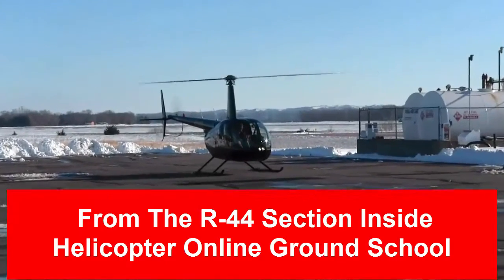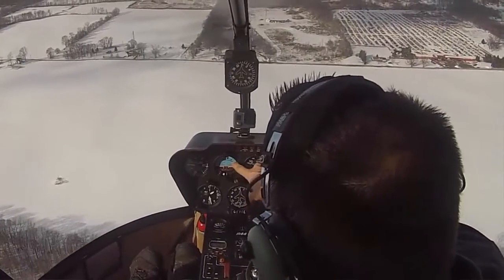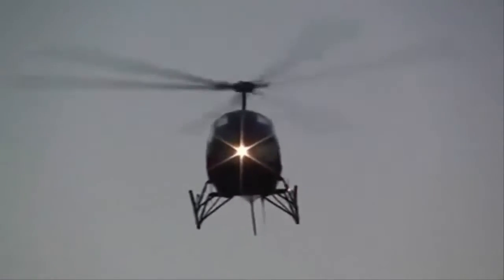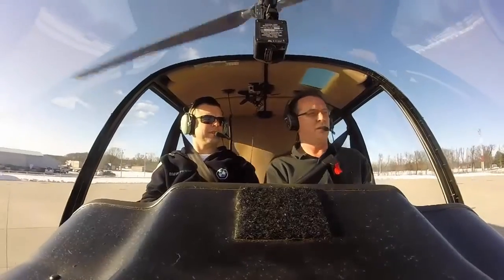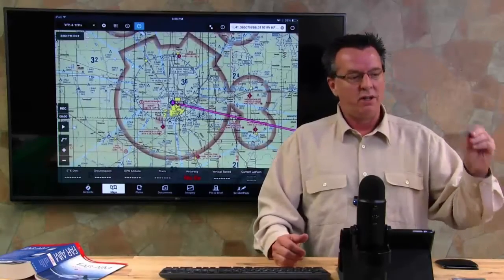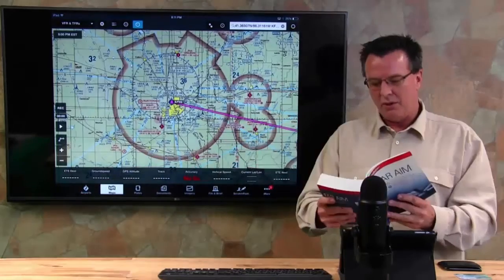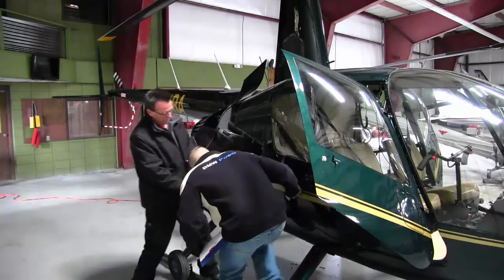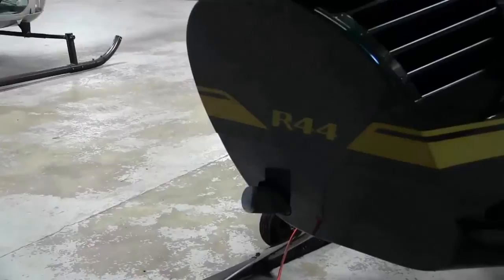Robinson R-22 transition R-44 PIC Pilot In Command sign off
Robinson R-22 transition to R-44 and Pilot In Command sign off. I’m Kenny Keller Creator of Helicopter Online Ground School. We're getting ready to go out and do a Robinson R44 transition for our helicopter ground school member Gary Cleveland. He has 5 hours of Robinson R22 time. This is going to be his first flight in the Robinson R44, so not only are we getting some Robinson R44 time, we're going to do part of the instrument training he needs for the 5 hours for the commercial pilot simulated instrument requirement.
 Today we're just going to do a familiarization flight with him just to get him comfortable with the Robinson R44. He has Robinson R22 time, so it's not totally foreign. He's got Rotorway time, he has Enstrom time, Robinson R22 time, and will now have Robinson R44 time. He's got a good range of different aircraft that he's been in, so not a big deal to him to transition to another aircraft. We'll probably make two sections of this training, one will be for anybody just wanting to transition to the Robinson R44, and then the other section of training will be covering the 5 hours of instrument time that you need for the helicopter commercial pilot.  So we go to the handy dandy Far Aim to the SFAR 73 section and it tells us, you have to look under Robinson R22 or Robinson R44, whichever aircraft you're looking for your PIC sign off. First we'll cover the SFAR 73 training. He's had the SFAR training, I already asked him about that and he has the SFAR sign off, the initial SFAR sign off when he went to fly in the Robinson R22, so we're covered on his SFAR 73 sign off. If you've been going through our other videos, you know I'm current with R44, I am PIC current, I'm instructor current, and I have all the sign offs I need for the R44. Looking up for Gary, what it's going to take for him to be able to be PIC in the R44, okay, so here we go for Gary's R44 PIC sign off.
 No person may act as pilot in command of a Robinson R44 unless that person has had at least 200 hours of flight time in helicopters.At least 50 hours of flight of which were in the Robinson R44, which he doesn't have that, but if we continue to read down, there's an exception to that part, like there's an exception to every single rule on everything that we do.
 The pilot in command may credit up to 25 flight hours in the Robinson R22 towards the 50 hour requirement in the Robinson R44. Okay, he doesn't have all that time. Or, and here's where this applies to us, or has had at least 10 hours dual instruction in a Robinson helicopter. So he's got 5 now in the R22. At least 5 hours of which must have been accomplished in the Robinson R44 helicopter, and has received an endorsement from a certified flight instructor authorized under Paragraph B5 of this section. That the individual has been given the training required by this paragraph and is proficient to act as a pilot in command of an R44. Okay, so we just verified through, he has the sign off, he's got 5 in the R22, I'm a qualified instructor, so after I give him 5 hours of R44 instruction, he can then have the pilot in command sign off for the R44, because he's got the 10 hours of dual, 5 of the R22, 5 in the R44 to get the complete 10. Gary has already started his pre-flight on the R44 while I was up here doing some other stuff, and he has some questions of course, because it's been a while since he was in the R22. We're going to go down there, I think we'll throw a camera up and a mic and we'll just go over some of the stuff that Gary is going to be asking about, because I did an entire pre-flight already this morning with the first guy that went out to work on his commercial, and I'm comfortable with the pre-flight. We did the full pre-flight, used the ladder, hit the blades, hit absolutely everything. We'll do more of an abbreviated pre-flight, Gary's went over everything he can find, we're going to go through the things that he wasn't sure of, and we'll check those out, look the aircraft over, check fluids, and we'll record that for you.
 The second part of this is, Gary's going for his commercial, and he has to have 5 hours of instrument training.

Robinson R-22 transition to R-44 and Pilot In Command sign off.